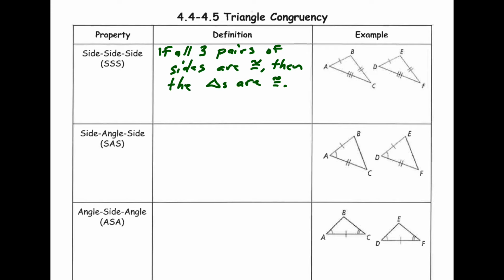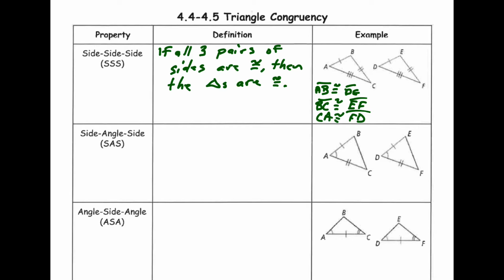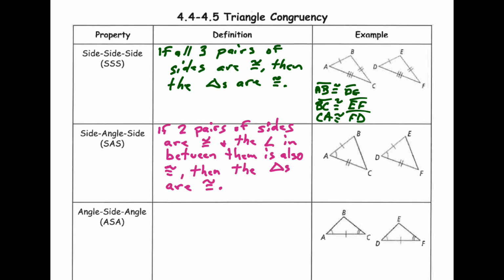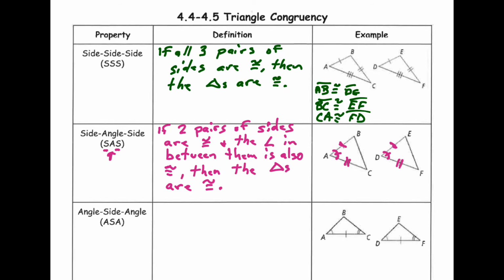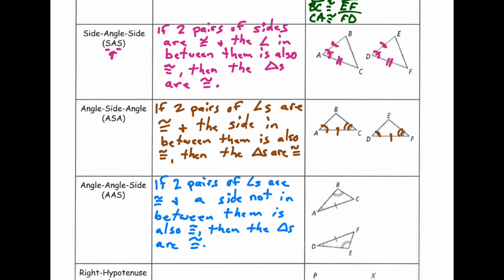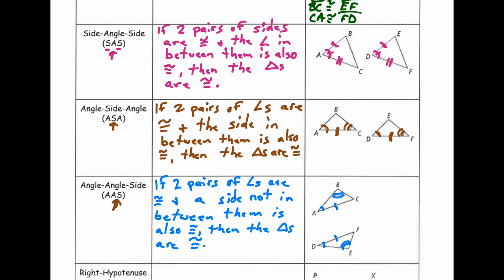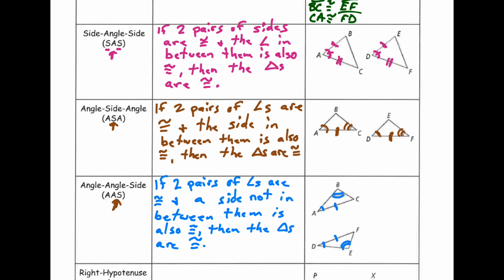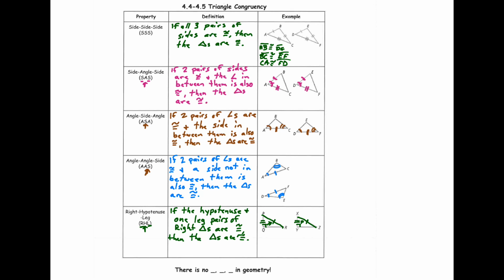Geom 4.4-4.5 Video Notes